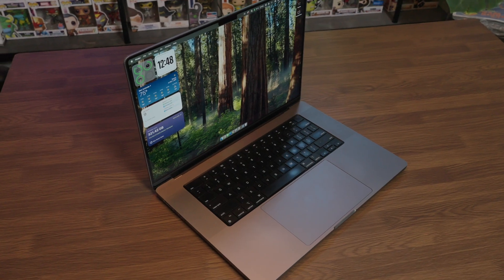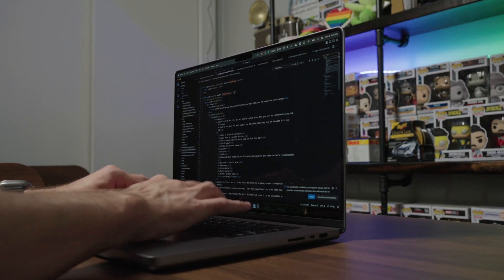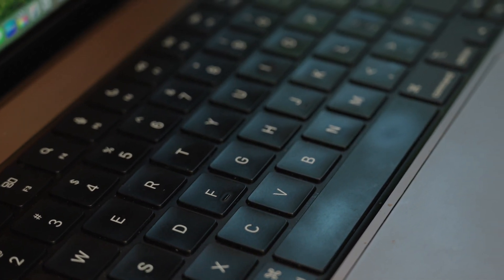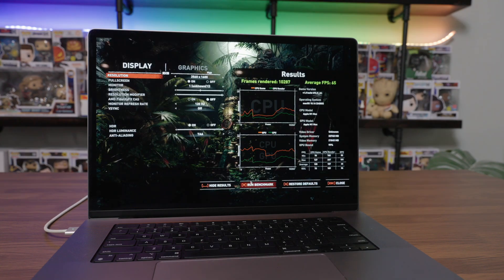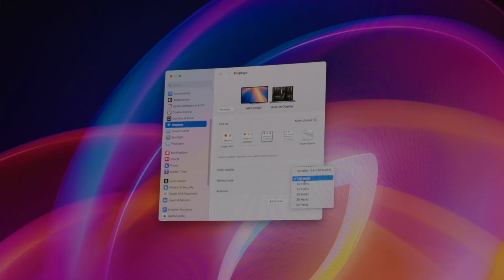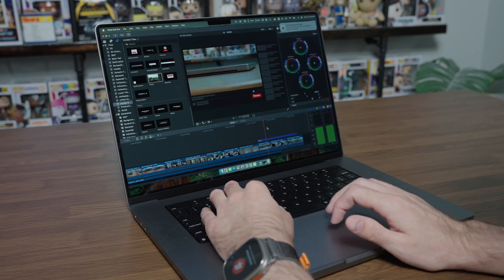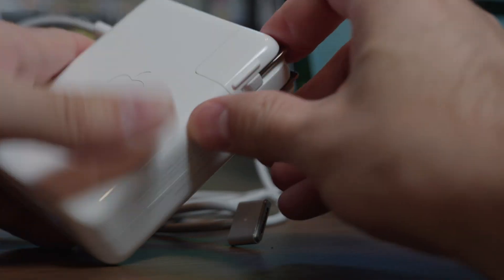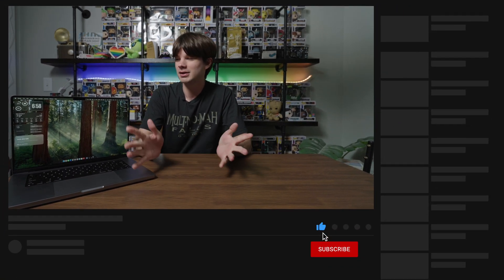M1 Max 16” MacBook Pro 3 Year Review // Should you upgrade?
Hey y'all. This is my 3 year review of the 16" M1 Max MBP with 32GB of unified RAM and the full, fat 32 core Max chip. I use this laptop for literally everything from web browsing, to software development, to editing these videos. It's been flawless for 3 years and I love using it every day. Let me know what you think.

0:00 Welcome back to the channel
0:42 Not sponsored
0:49 The 16" Mini LED screen
1:52 Keyboard
2:12 My specs
2:23 Coding performance
2:58 It's pretty
3:25 It can get ugly
4:22 Gaming
6:21 Ports
7:30 Lightroom
8:04 Final cut pro
8:35 Storage
9:04 Cinebench 2024 and Geekbench 6
9:21 Battery
9:36 Magsafe and charging
10:24 Speakers
10:47 Too long didn't watch
11:35 Thanks for watching!!